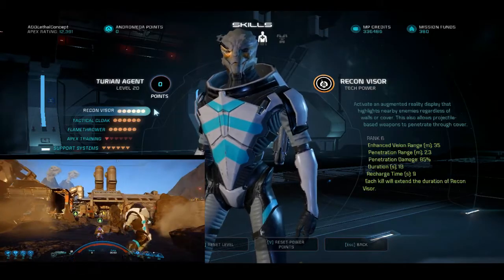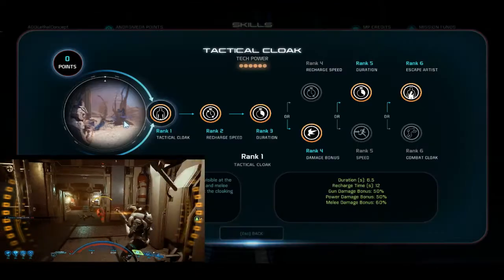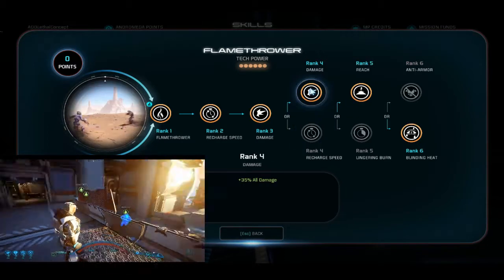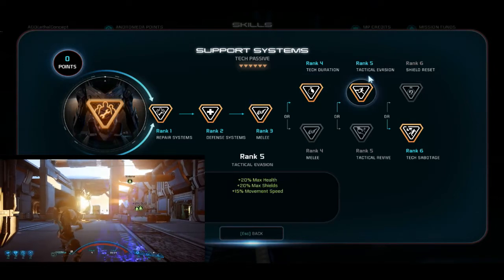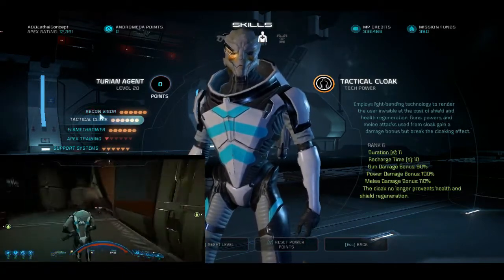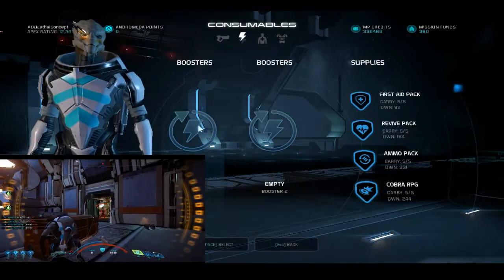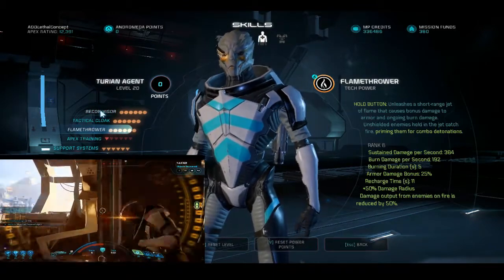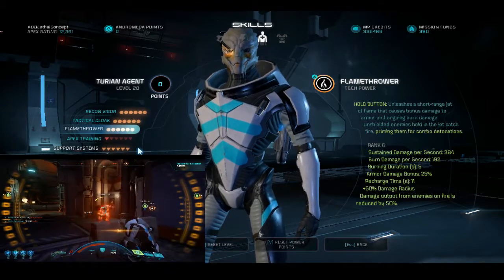Mass Effect Andromeda Multiplayer Turian Agent WMD Gold Guide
Mass Effect: Andromeda. This is going to be part of my Multiplayer Guides aimed to give all groups of players whether beginner or veteran a stable foundation and build to play characters at Gold Difficulty